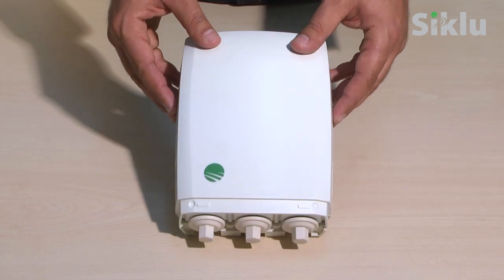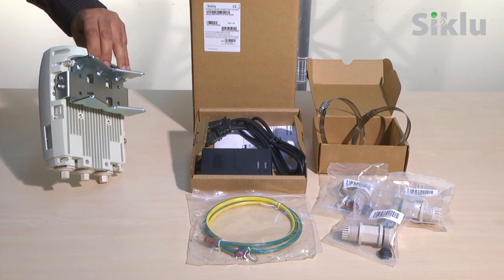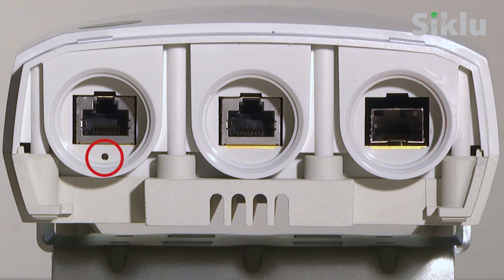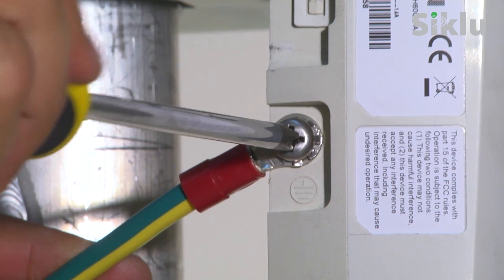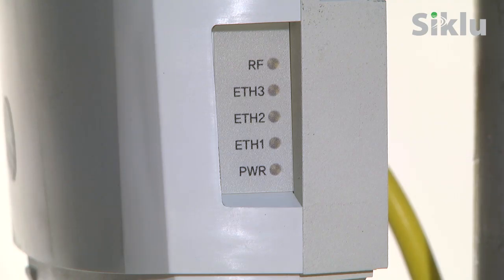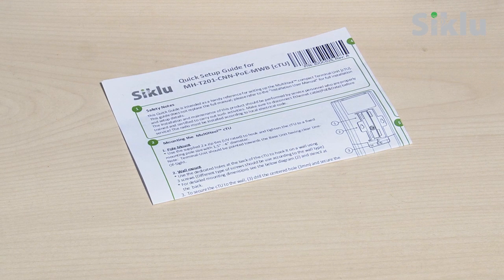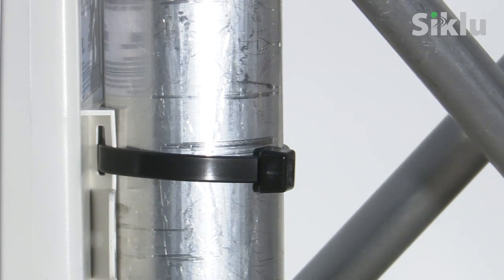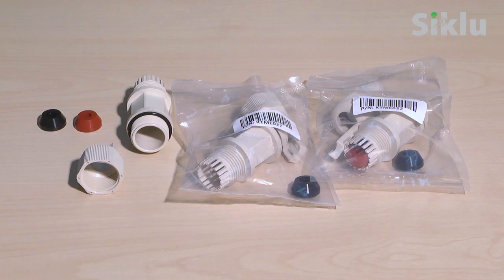MultiHaul and cTU Installation video June2019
Installation Video for the Siklu PtMP (WiGig based solution) MultiHaul system. This video will guide you how to install and commission the MH : BaseUnit (A.P) and its Terminal Units - T.U and cTU